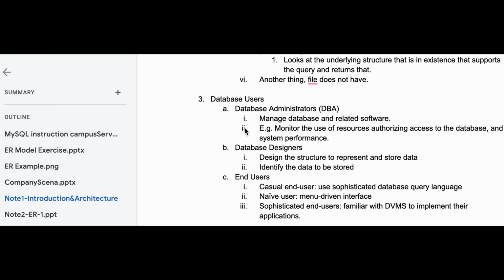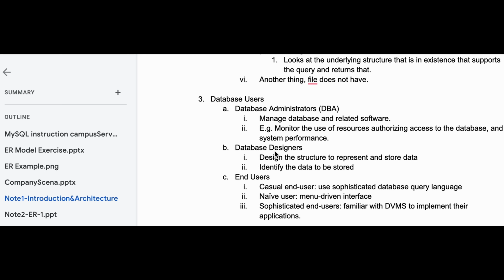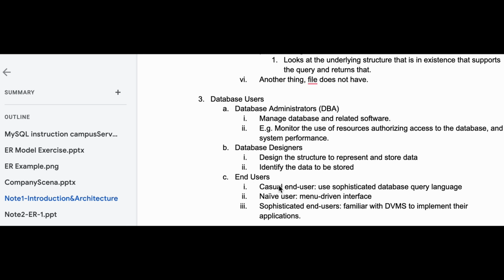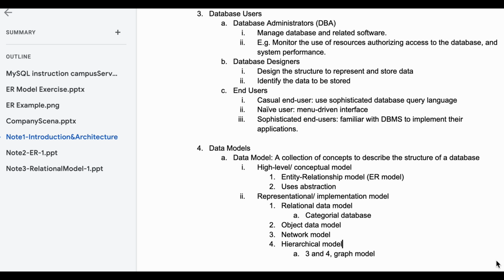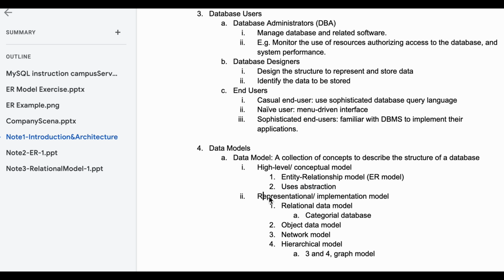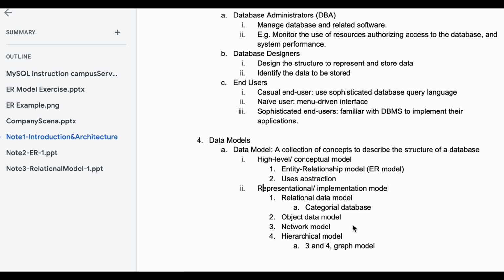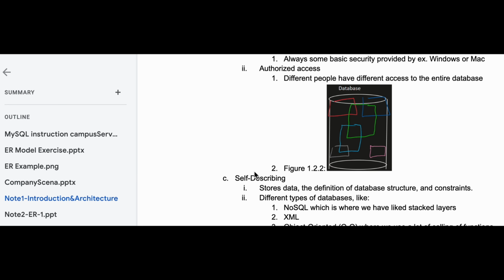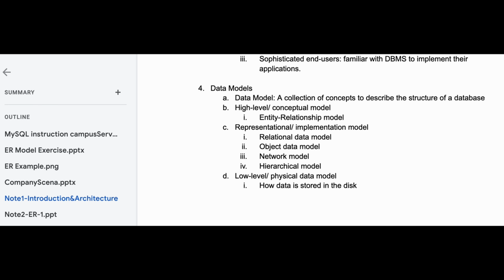Introduction to Database Management Systems : Database Users (admin, designers, end) & Data Models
00:00 Database Users
01:04 Data Models
02:00 Conclusion